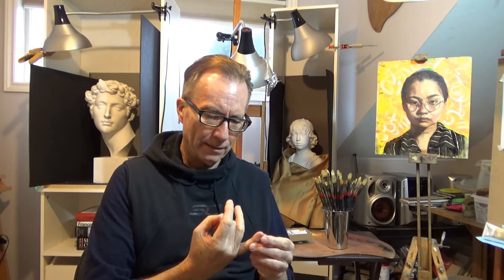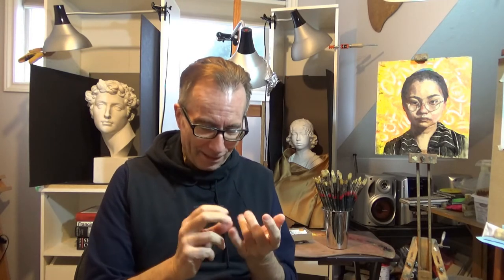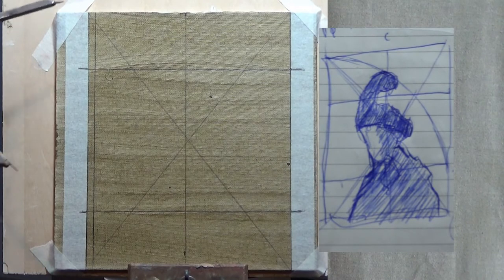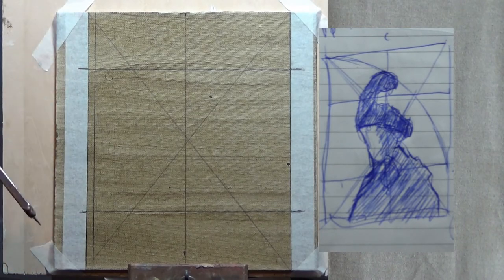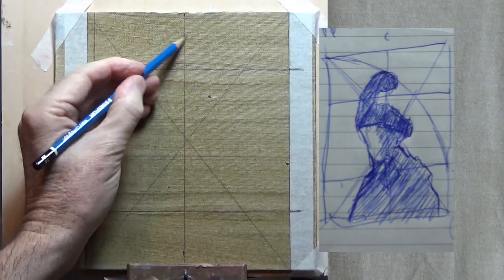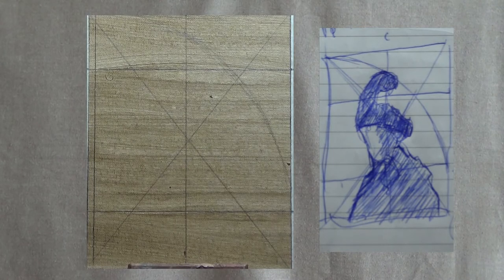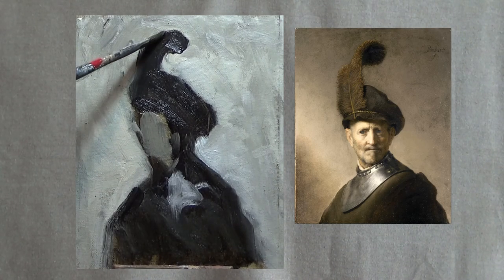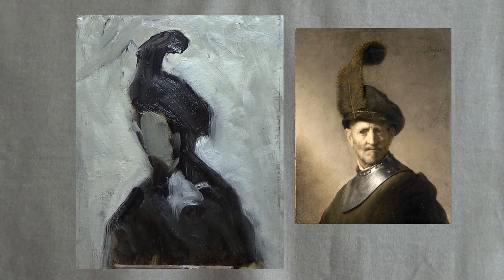Structures of Beauty: The Notanal Pochade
The Notan is a Japanese term meaning light/dark harmony: A pochade is a small thumbnail sketch.  A very efficient, and century's old, practice of acquiring a sense of good design for painting is to copy master works.  In this short video I demonstrate how to distill Rembrandt's 'Old Man in a Military Costume' to its notanal essence.